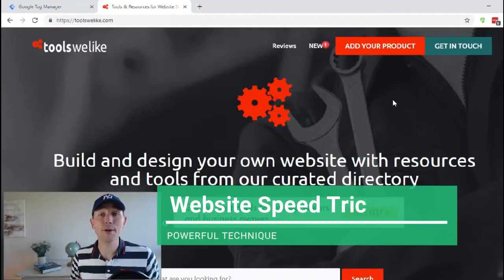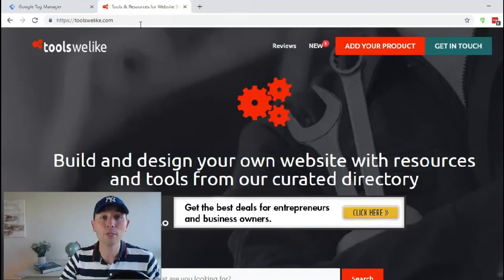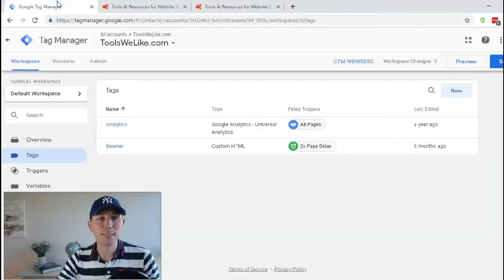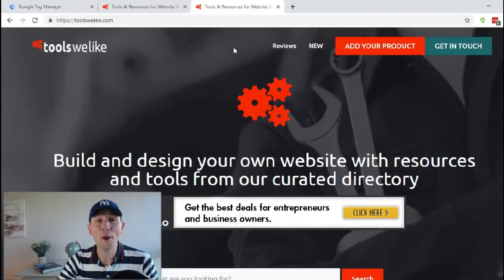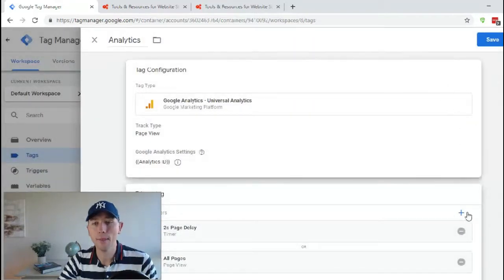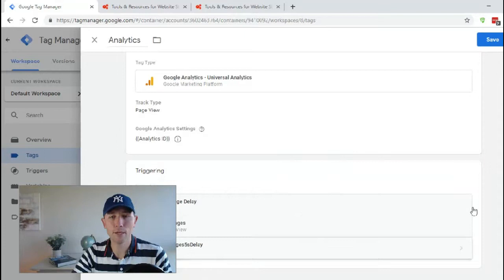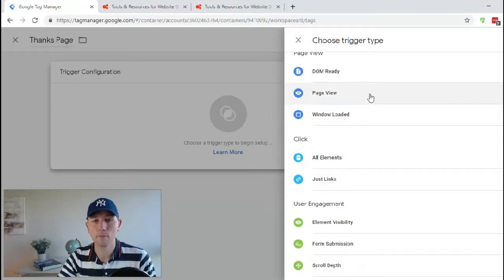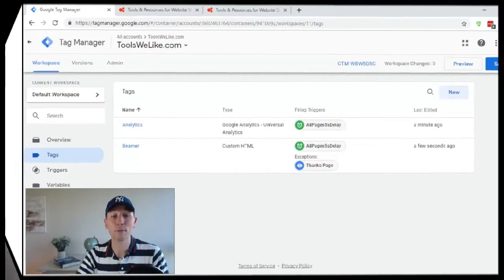External Scripts Optimisation for a MASSIVE Website Speed Increase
Watch this short video to learn a little known technique to speed up 3rd party (external) scripts for a massive speed boost.

View the Full 'How to Speed Up External Scripts for a MASSIVE Website Speed Increase' Training:

What We'll Cover:

In this training we look at what is an external script & how to implement a little known technique that will help reduce their impact.

* 3rd party scripts can massively slow down a website?
* The more 3rd party scripts the bigger the impact.

Your Next Action Steps:
1) Discover which scripts you need.
2) Install tag manager.
3) Configure scripts load settings.

***Need a Done-For-You Website Speed Service? ***
If you would like us to help you get a faster website we can help.